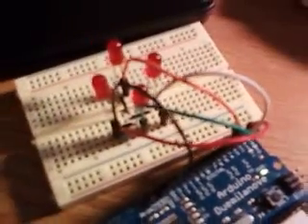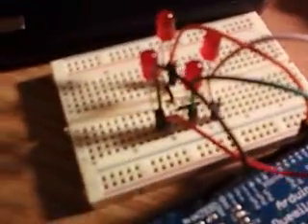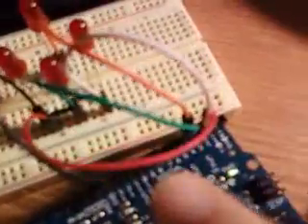Arduino Wii Chuck Demo Video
this is for my instructable that i made